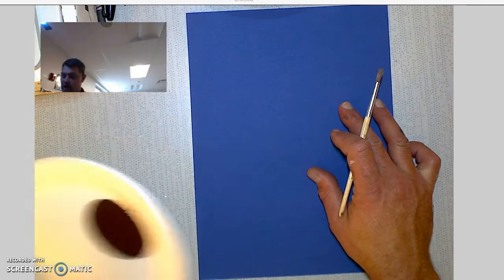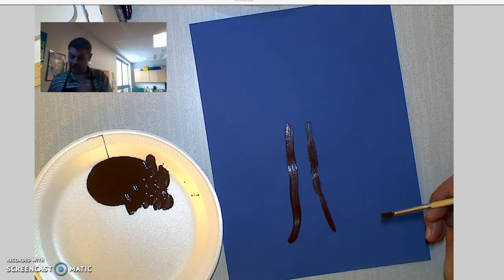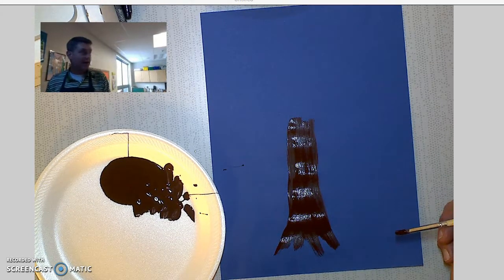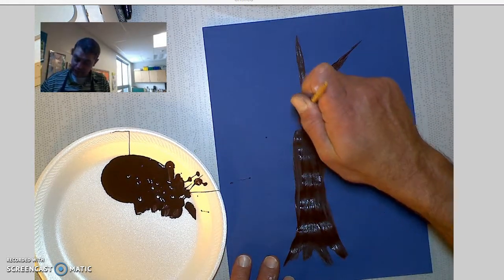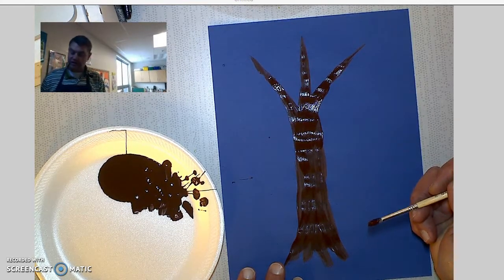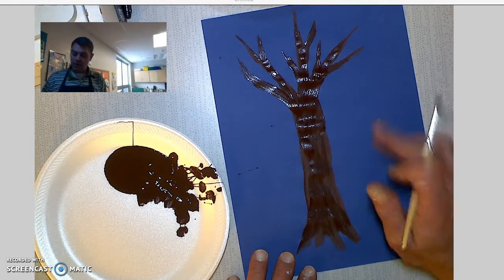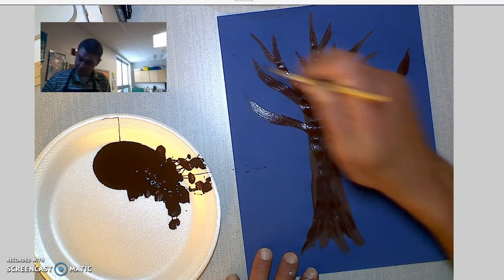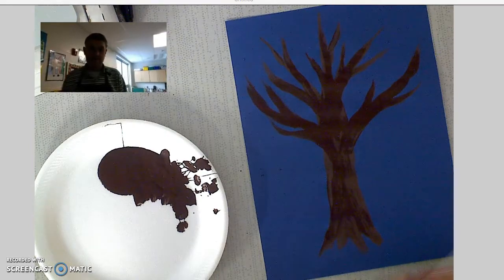Winter Tree Step 1